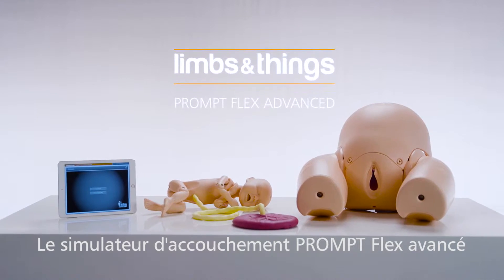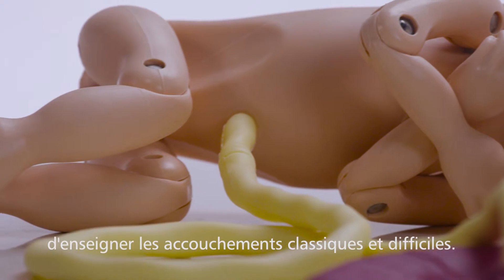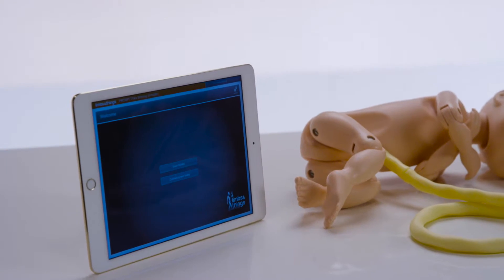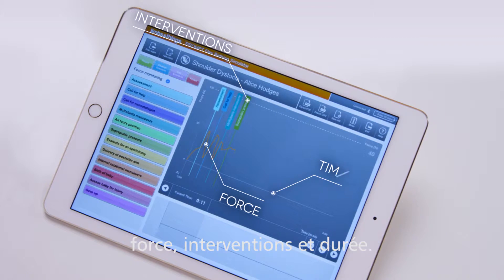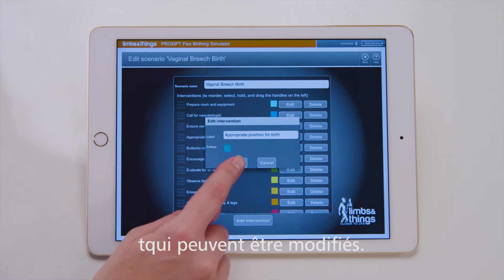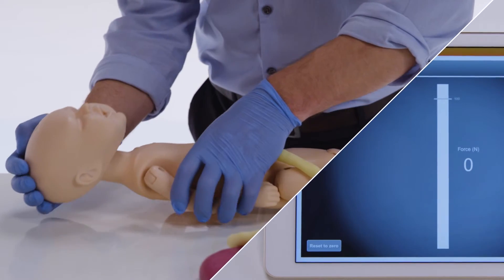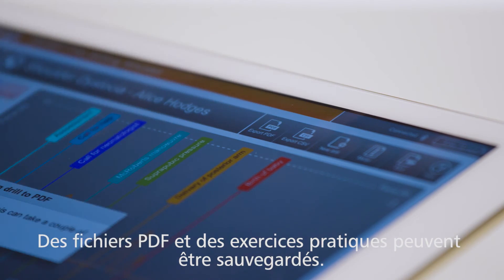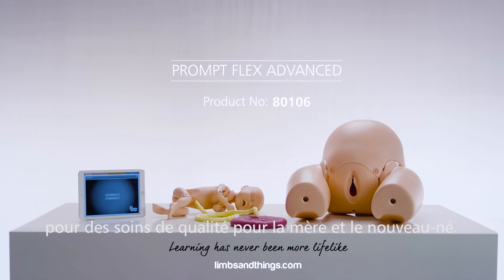Simulateur D'Accouchement PROMPT Flex Avancé avec ART OLD VERSION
Cette solution fait partie intégrante des nombreuses formations à l'accouchement utilisées à travers le monde, et convient à tous les niveaux d'enseignement, de formation et de mise à niveau des compétences.

Les simulateurs d’accouchement standard et avancés constituent une solution de formation idéale pour acquérir toutes les compétences relatives aux accouchements normaux et complexes.